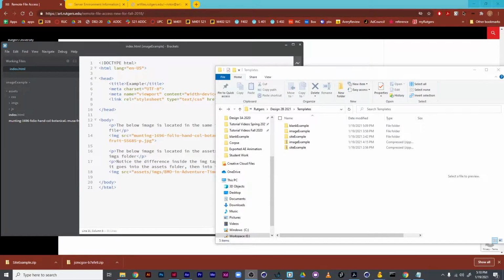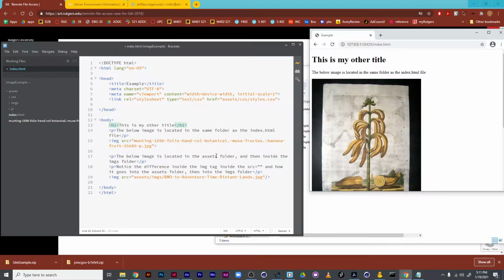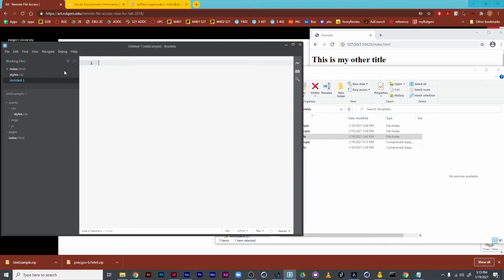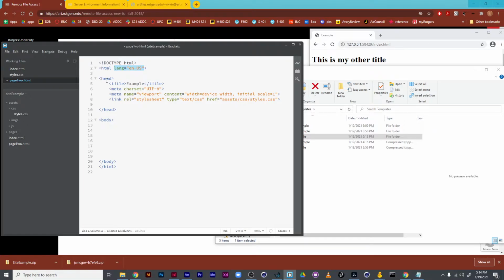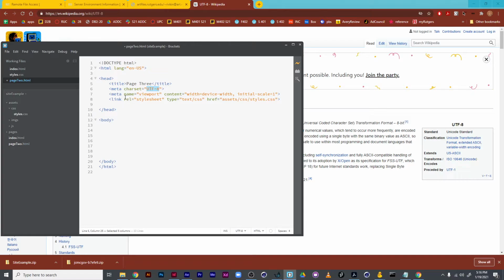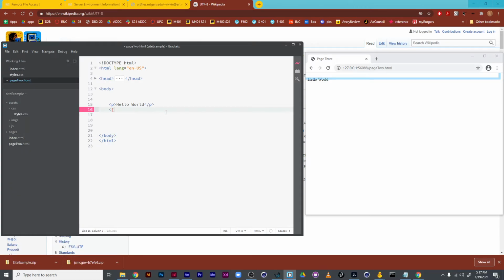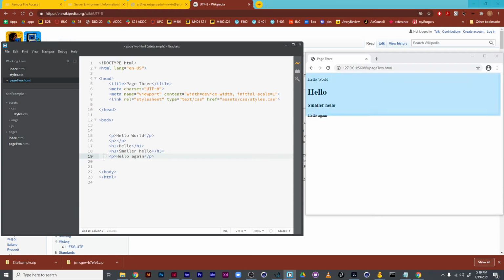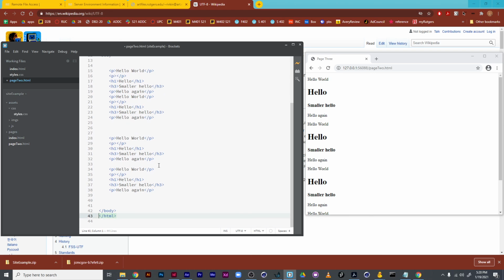Intro to Brackets